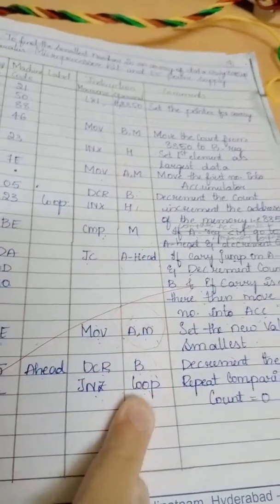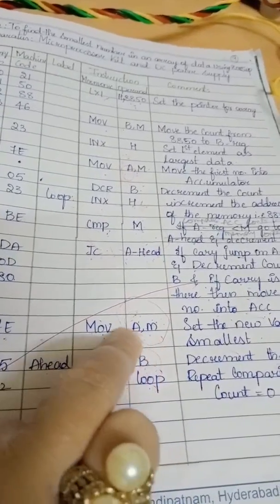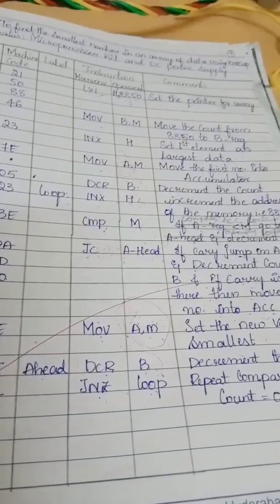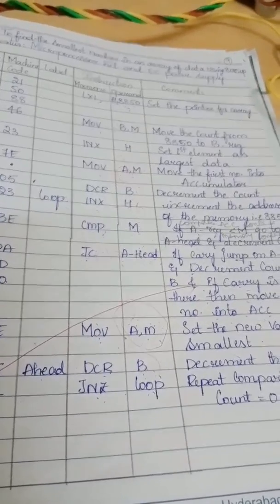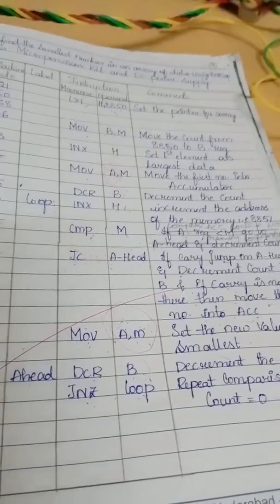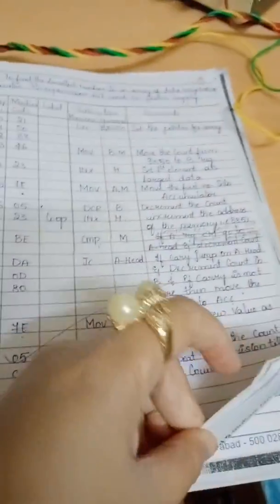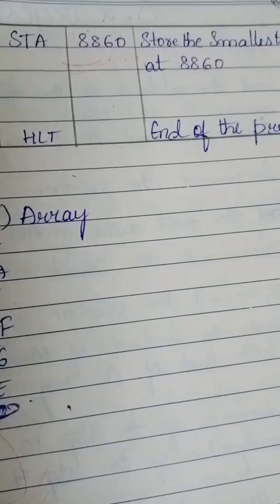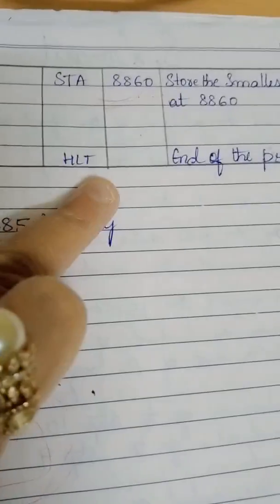B.sc 3yr5sem lecture36